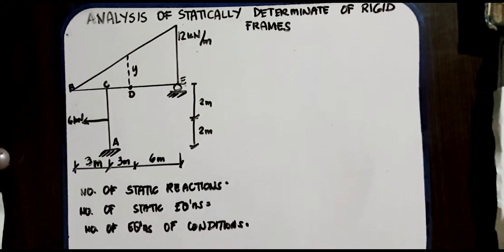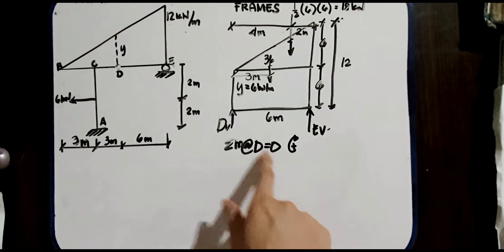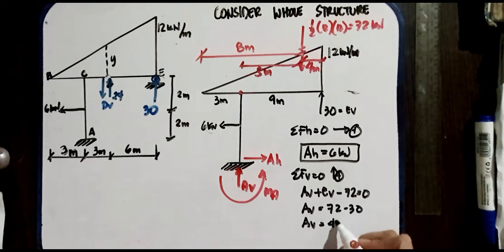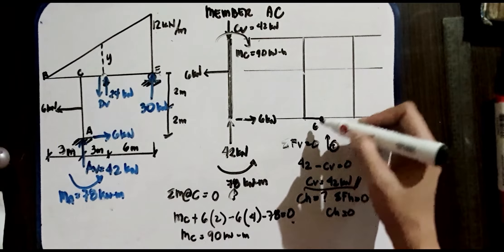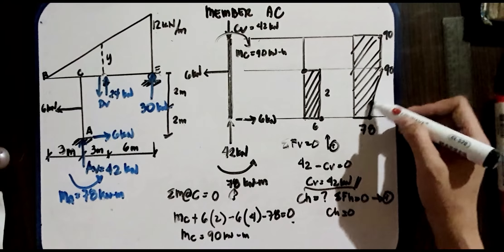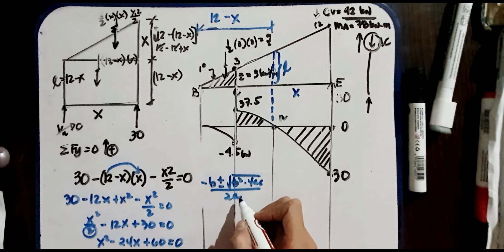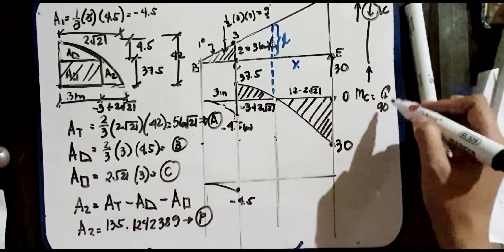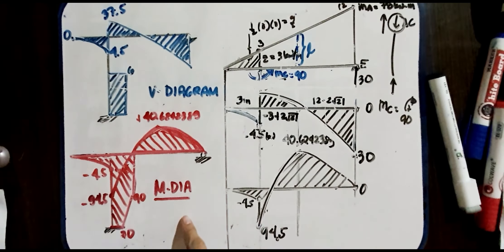ANALYSIS OF STATICALLY DETERMINATE OF RIGID FRAMES